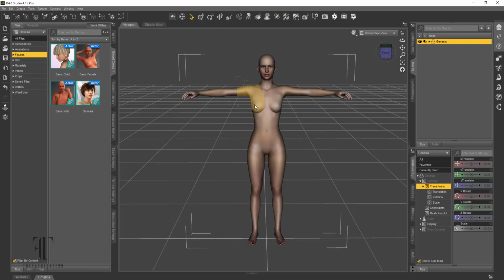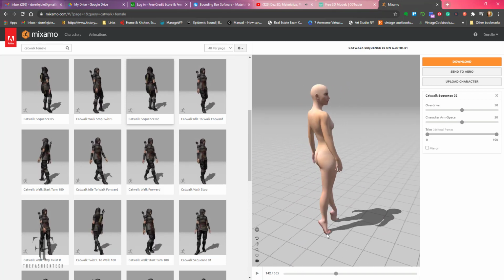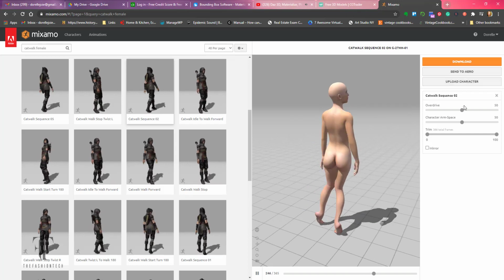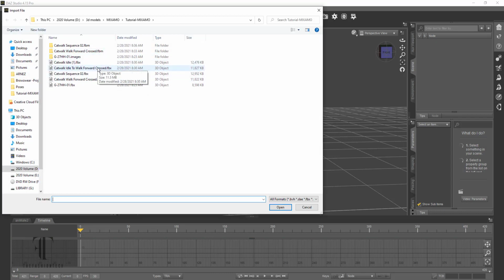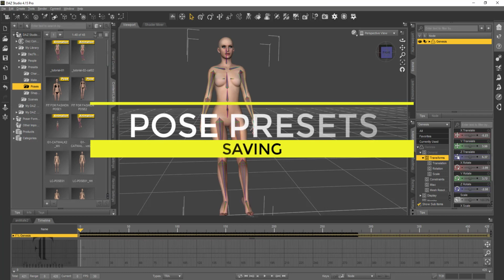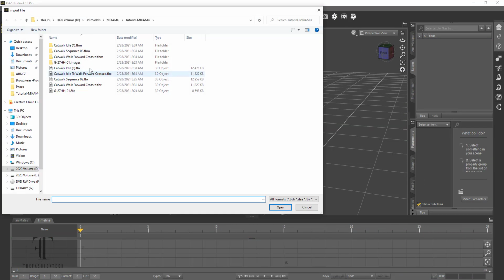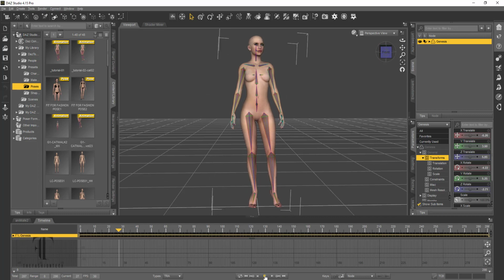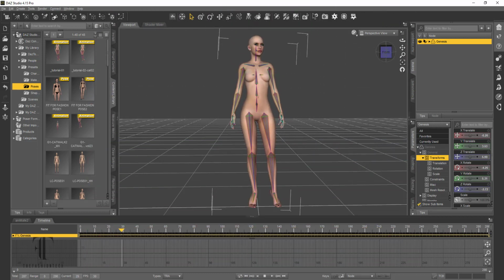Genesis 3 Animation in CLO3D- EA sneak peak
1- FBX from DAZ3D to Mixamo (heels)
2- Export from Mixamo to DAZ3D
3- Saving Animation to use for any character
4- Stacking animations to use as one fluid animation
5- Working with Alpha channels for Hair in CLO3D
6- HDRI from Daz3D to CLO3D

The full video may be released mid-march 2021